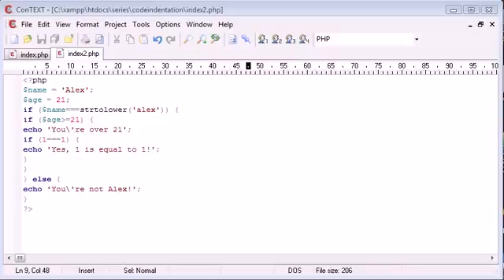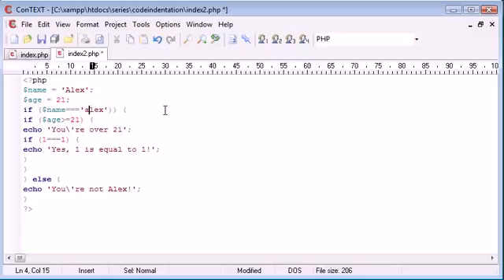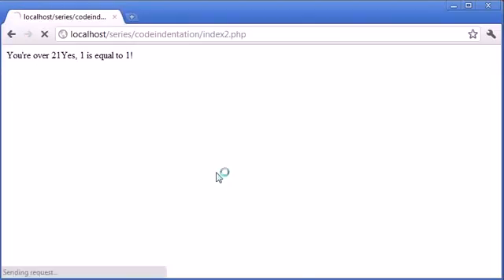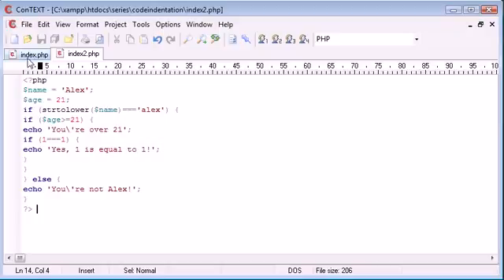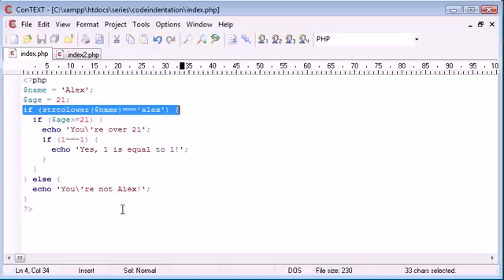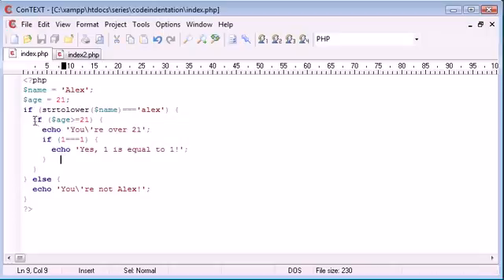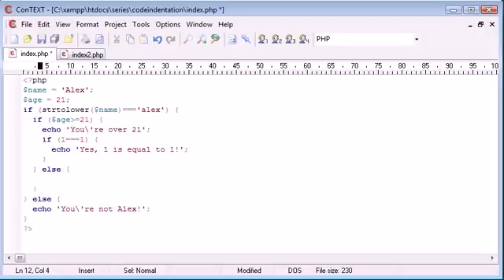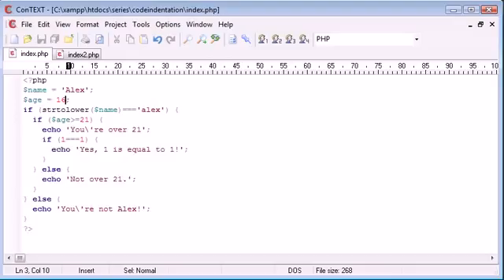08 | Beginner PHP Tutorial 8 | Indentation | GeekyPHP